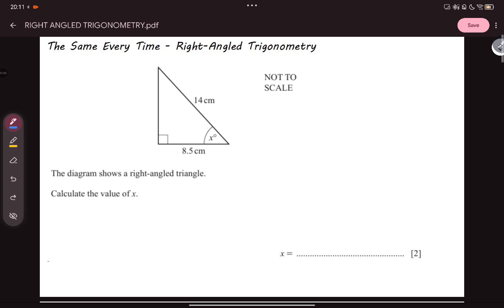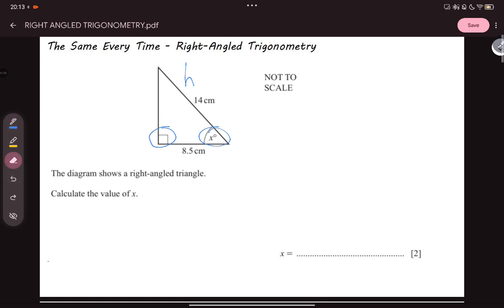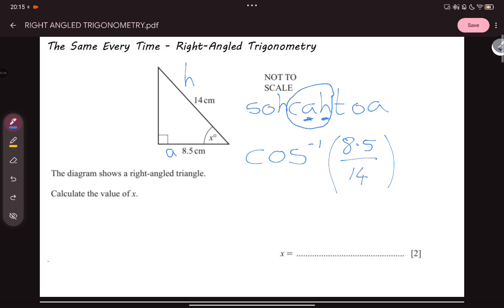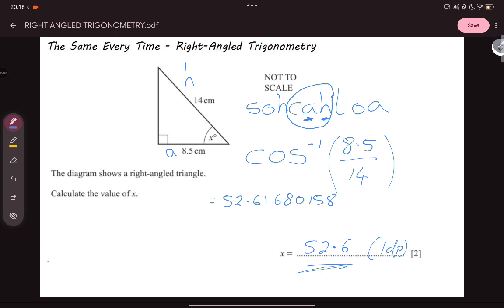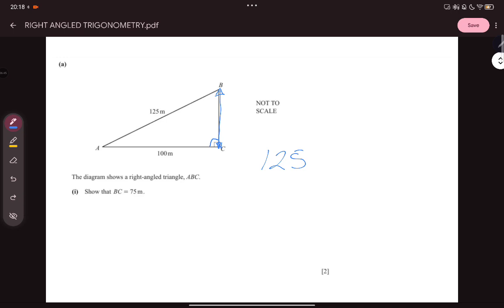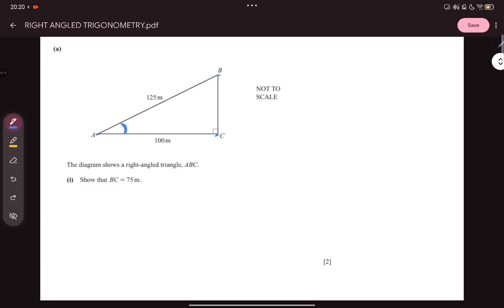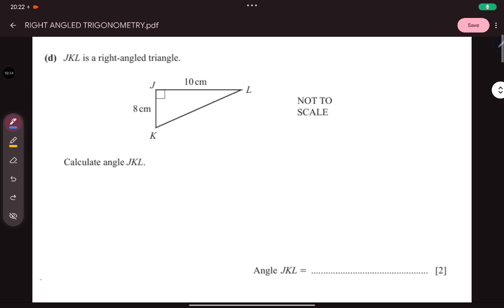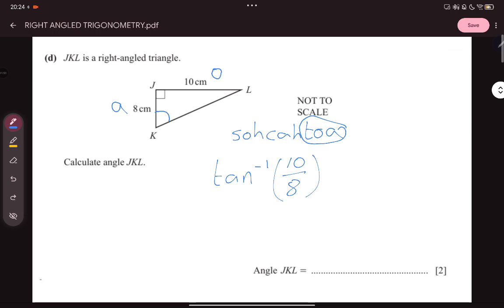The Same Every Time Right Angled Trigonometry FINDING ANGLES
IGCSE maths, GCSE maths. Some questions are the same every time apart from the numbers. Learn how to do them. Practise. Get the marks, get the grades. How to find angles in right angled triangles.